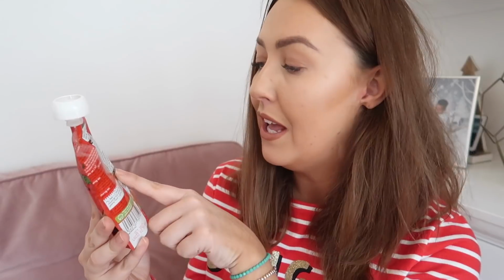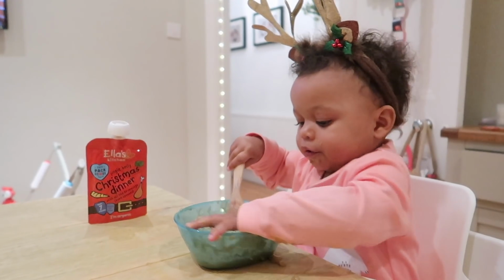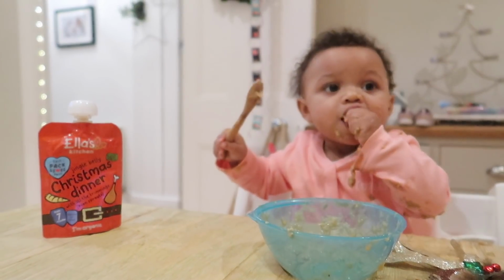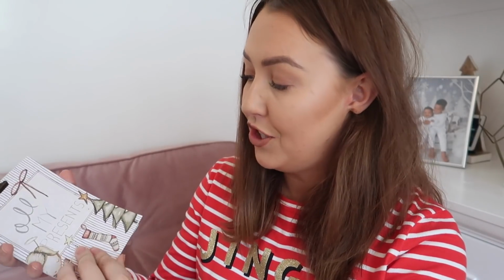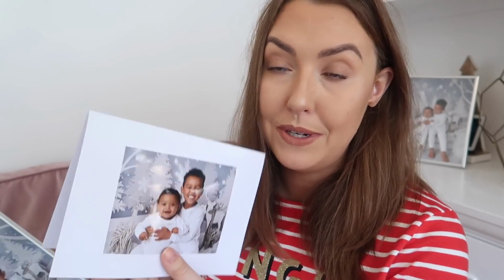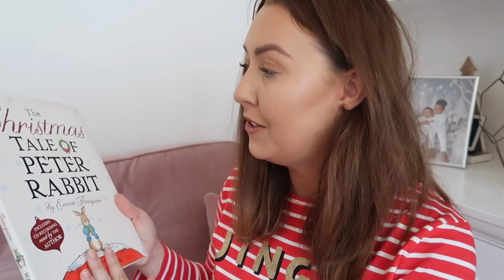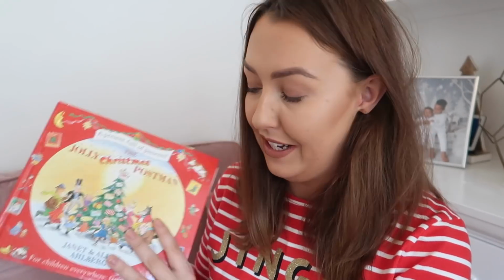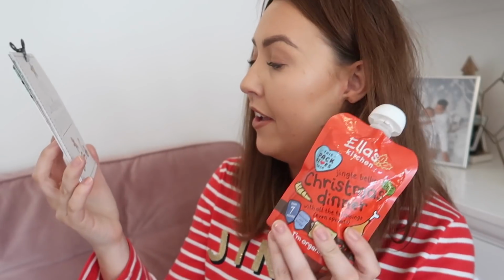IDEAS FOR BABY'S FIRST CHRISTMAS | AD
I’m back with another festive video and this time I’m talking ideas to make your baby’s first Christmas that little bit extra special in the form of crafts, food and all things sentimental. I’ve partnered with Ella’s Kitchen who have sponsored this video, to share with you the Jingle Belly Christmas Dinner pouch which holds fond memories for me and Harrison’s first Christmas, and I’m sure will with Everly too.

You can pick up a pouch from Tesco, Asda, Boots, Ocado and Ella’s online shop!